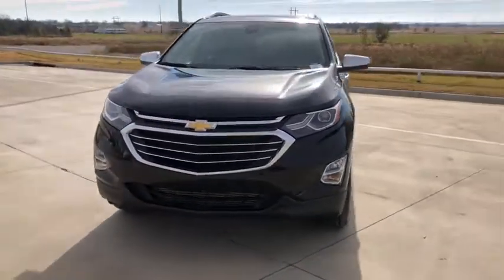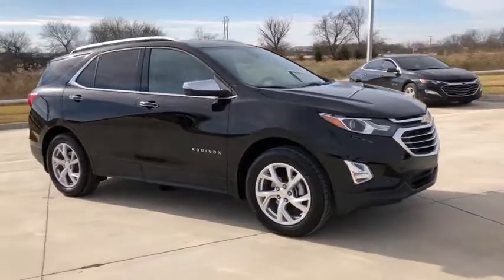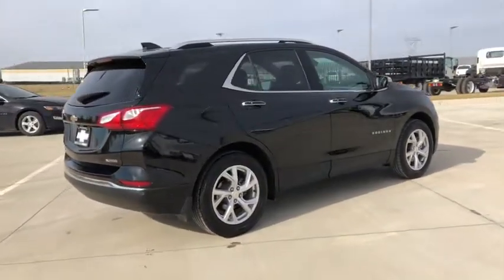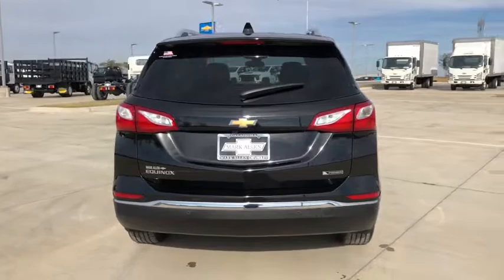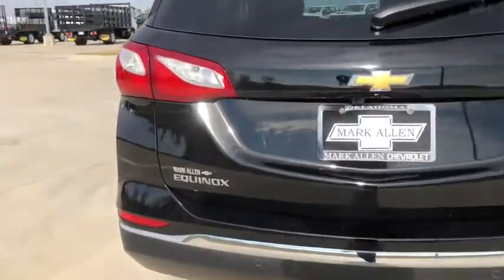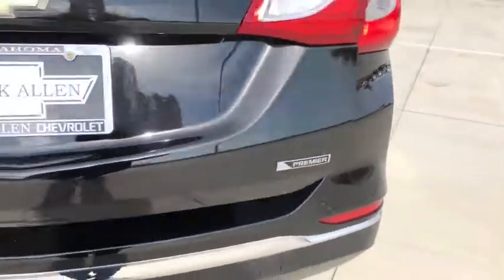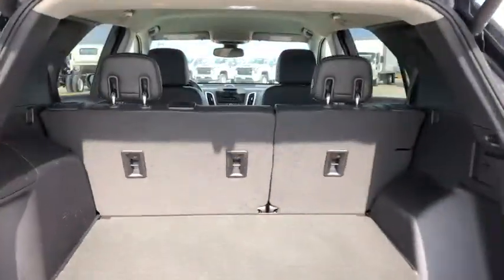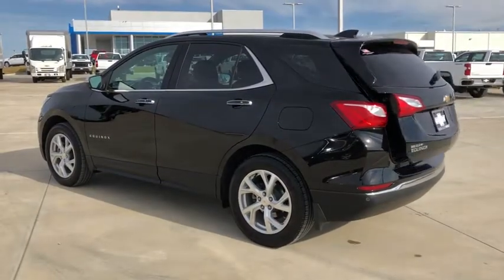2018 Chevrolet Equinox Bixby, Tulsa, Glennpool, Broken Arrow, Owasso, OK P134507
Mosaic Black Metallic Used 2018 Chevrolet Equinox available in Tulsa, Oklahoma at Mark Allen Chevrolet. Servicing the Bixby, Glenpool, Broken Arrow, Owasso, OK area.

16837 S US 75 Hwy

MARK ALLEN CHEVROLET LETS DO BUSINESS! Mosaic Black Metallic 2018 Chevrolet Equinox Premier FWD 6-Speed Automatic Electronic with Overdrive 1.5L DOHC Equinox Premier 4D Sport Utility 1.5L DOHC 6-Speed Automatic Electronic with Overdrive FWD Mosaic Black Metallic jet black Leather 2 Rear USB Charging-Only Ports 4-Wheel Disc Brakes 8-Way Power Front Passenger Seat Adjuster ABS brakes Air Conditioning Alloy wheels All-Weather Floor Mats Birds Eye View Surround Vision Blind spot sensor: Lane Change Alert with Side Blind Zone Alert warning Brake assist Confidence & Convenience II Package Custom Molded Rear Splash Guards (LPO) Driver Confidence II Package Driver Convenience II Package Dual front impact airbags Dual front side impact airbags Electronic Stability Control Emergency communication system: OnStar and Chevrolet connected services capable Exterior Parking Camera Rear Following Distance Indicator Forward Collision Alert Four wheel independent suspension Front anti-roll bar Front Bucket Seats Front dual zone A/C Front fog lights Front Passenger 4-Way Manual Seat Adjuster Fully automatic headlights Heated Driver & Front Passenger Seats Heated Rear Seats Heated Steering Wheel IntelliBeam Auto High Beam Headlamp Control Lane Keep Assist w/Lane Departure Warning Low Speed Forward Automatic Braking Low tire pressure warning Occupant sensing airbag Overhead airbag Panic alarm Perforated Leather-Appointed Seat Trim Power Liftgate Power windows Preferred Equipment Group 1LZ Premium audio system: Chevrolet MyLink Protection Package Rear anti-roll bar Rear Parking Sensors Rear reading lights Rear seat center armrest Rear window defroster Rear window wiper Remote keyless entry Roof rack: rails only Security system SiriusXM Satellite Radio Speed control Speed-sensing steering Steering wheel mounted audio controls Tachometer Telescoping steering wheel Tilt steering wheel Traction control Trip computer Turn signal indicator mirrors Variably intermittent wipers Ventilated Driver Seat Ventilated Front Passenger Seat.brbrRecent Arrival! Odometer is 29935 miles below market average! 26/32 City/Highway MPGbrbrbrOKLAHOMA LETS DO BUSINESS!!! MARK ALLEN CHEVROLET.